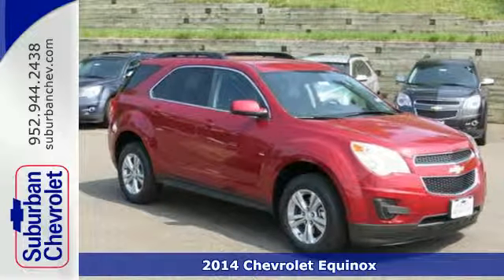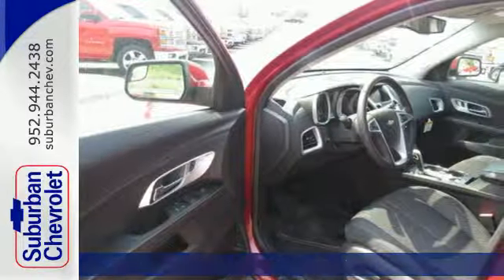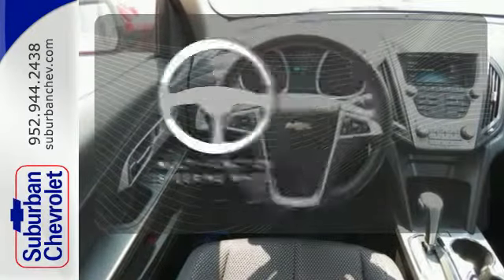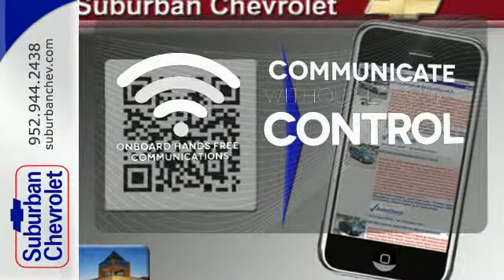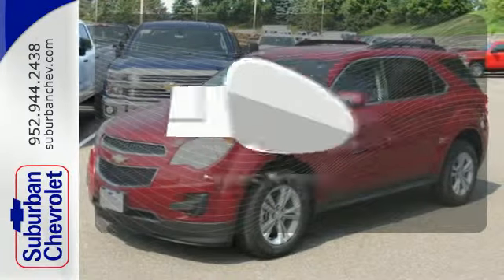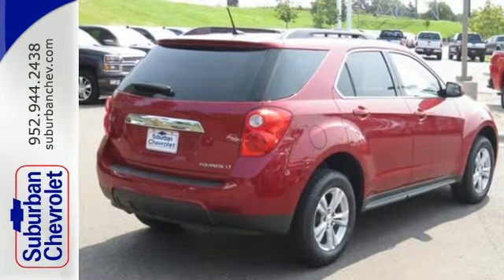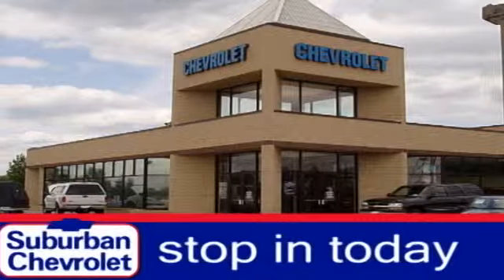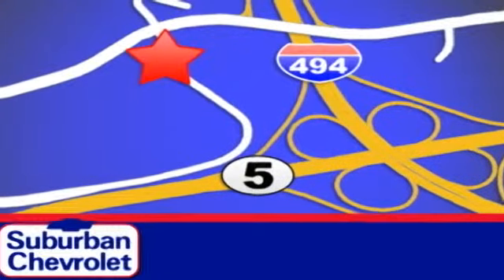2014 Chevrolet Equinox Minneapolis St Paul, MN #143141 SOLD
Year: 2014
Make: Chevrolet
Model: Equinox
Trim: FWD 4dr LT w/1LT
Engine: 2.4 L 4 Cyl. Cyl.
Transmission: Automatic
Color: CRYSTAL RED
Interior: JET BLACK
Stock #: 143141
Crystal Red Tintcoat exterior and Jet Black Premium Cloth interior LT trim. EPA 32 MPG Hwy/22 MPG City! iPod/MP3 Input CD Player Onboard Communications System Satellite Radio TRANSMISSION 6-SPEED AUTOMATIC WITH.. SEE MORE! KEY FEATURES INCLUDE: Back-Up Camera Satellite Radio iPod/MP3 Input CD Player Onboard Communications System. MP3 Player Keyless Entry Privacy Glass Steering Wheel Controls Child Safety Locks. OPTION PACKAGES: DRIVER CONVENIENCE PACKAGE includes (BTV) remote vehicle starter system and (AE8) driver 8-way power front seat adjuster LT PREFERRED EQUIPMENT GROUP Includes Standard Equipment TRANSMISSION 6-SPEED AUTOMATIC WITH OVERDRIVE (STD) ENGINE 2.4L DOHC 4-CYLINDER SIDI (SPARK IGNITION DIRECT INJECTION) with VVT (Variable Valve Timing)(182 hp [135.7 kW] @ 6700 rpm 172 lb-ft [232.2 N-m] @ 4900 rpm) (STD). LT with Crystal Red Tintcoat exterior and Jet Black Premium Cloth interior features a 4 Cylinder Engine with 182 HP at 6700 RPM*. EXPERTS RAVE: Seating comfort and legroom is good all around and the sliding and reclining second-row seats allow you to expand the amount of legroom in the rear. -Edmunds.com. Great Gas Mileage: 32 MPG Hwy. MORE ABOUT US: A dealer for the people Horsepower calculations based on trim engine configuration. Fuel economy calculations based on original manufacturer data for trim engine configuration. Please confirm the accuracy of the included equipment by calling us prior to purchase.

Address:
12475 Plaza Drive